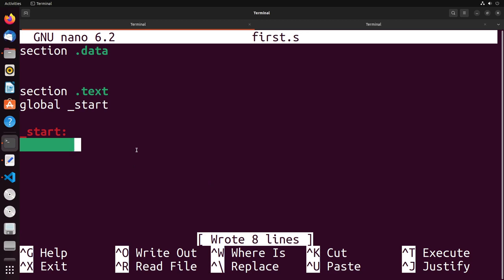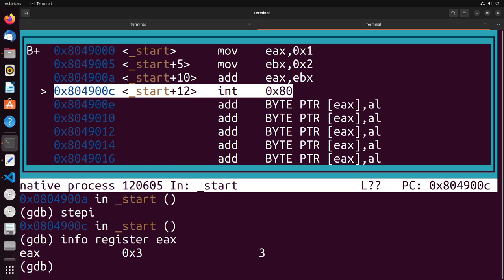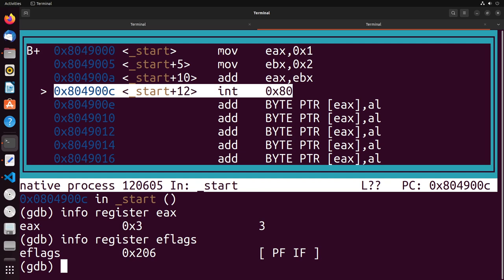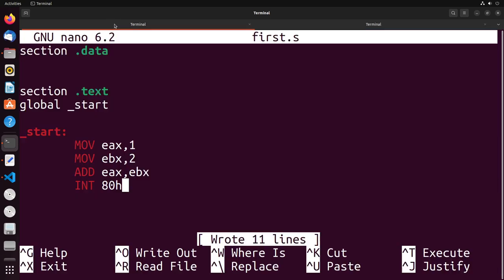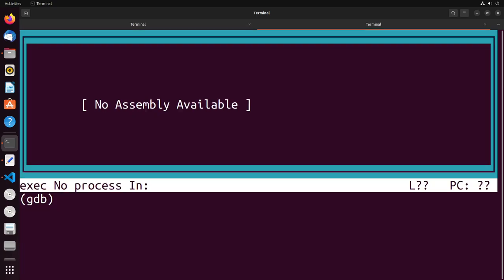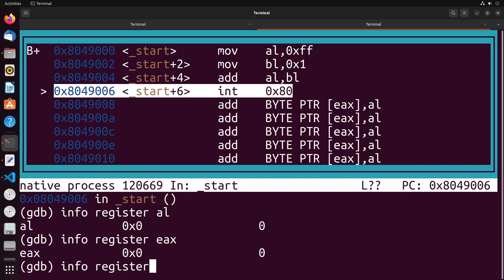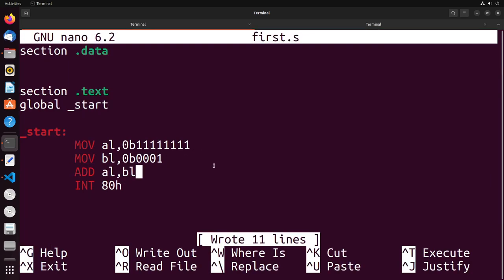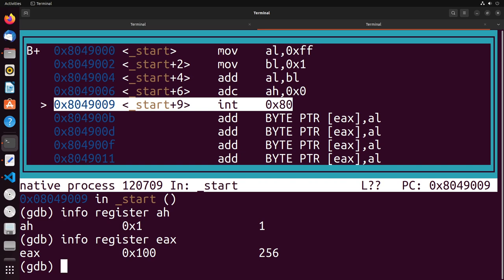Learning x86 with NASM - ADD, ADC, and EFLAGS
In this video, you will learn about how the ADD and ADC instructions interact with the EFLAGS register for cases like carry from 8 bit registers

This video is part of my free Foundations of Assembly Programming with nasm course